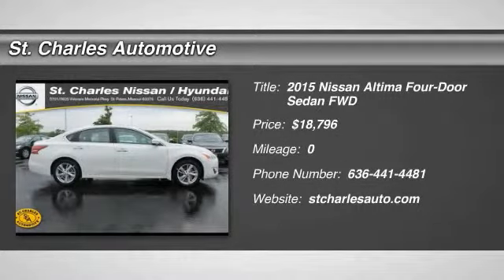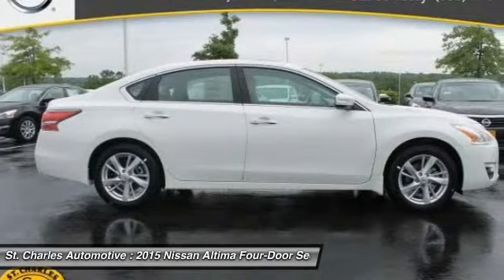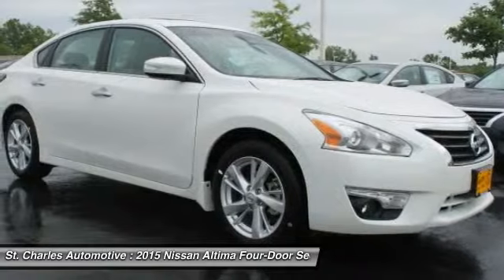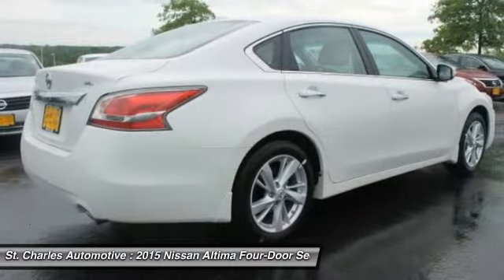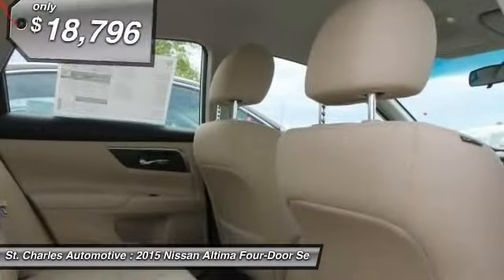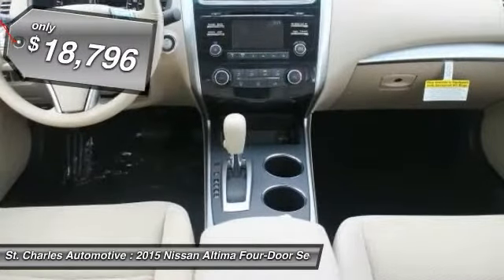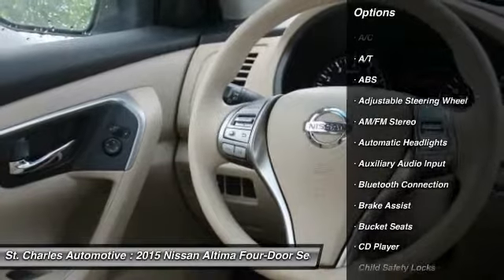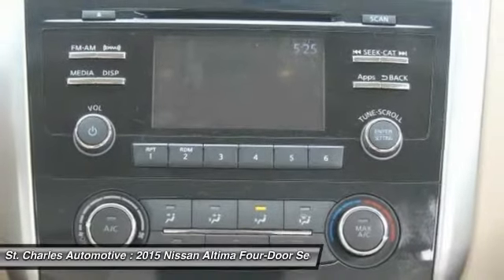2015 Nissan Altima St. Charles Hyundai 41158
2015 Nissan Altima 2.5 S

Pick up this Solid White - White 2015 Nissan Altima, available today at St. Charles Automotive. Featuring Automatic transmission, it has  miles. This could be the one you've been searching for.